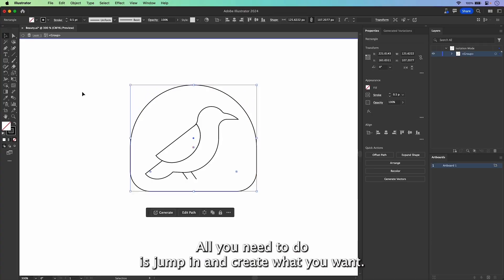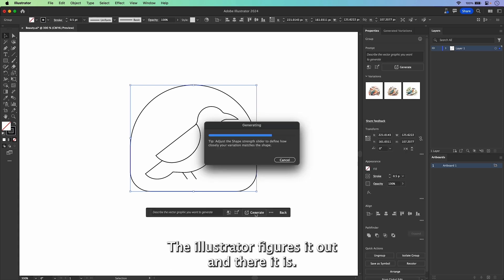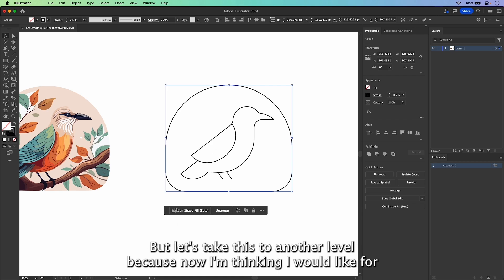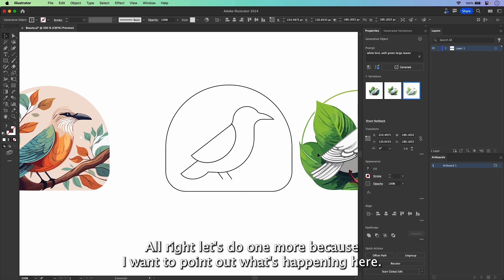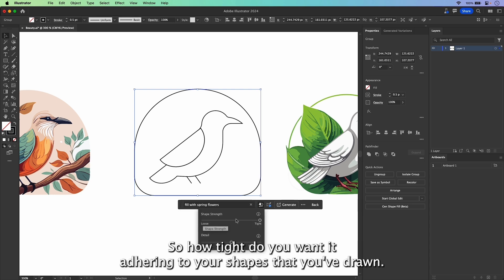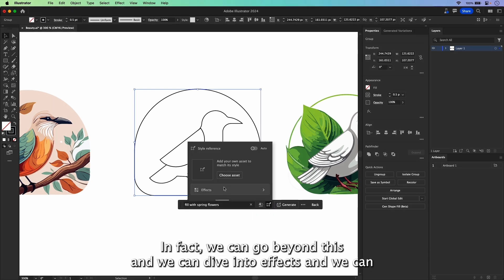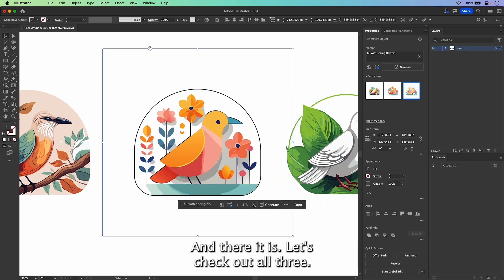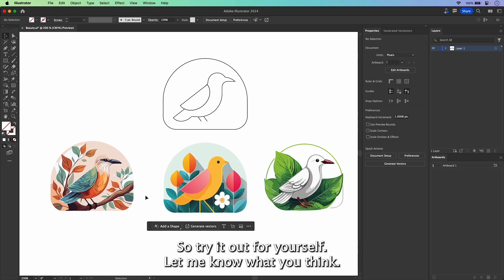Breaking down new Generative Shape Fill (beta) in Illustrator w/ Paul Trani | Adobe Creative Cloud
Follow along with all-star Adobe Evangelist @PaulTrani as he explores Adobe Illustrator's newest feature, Generative Shape Fill (beta). With this feature you can create a variety of vector images with a simple shape and prompt, making brainstorming a freer and easier process.